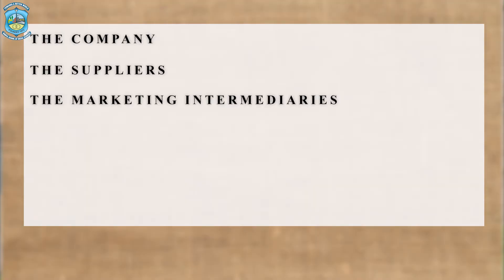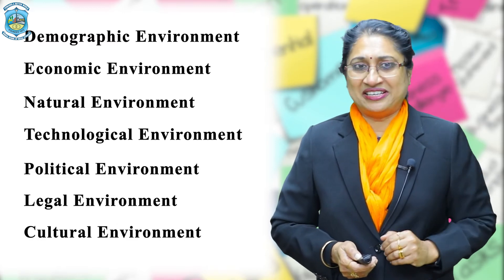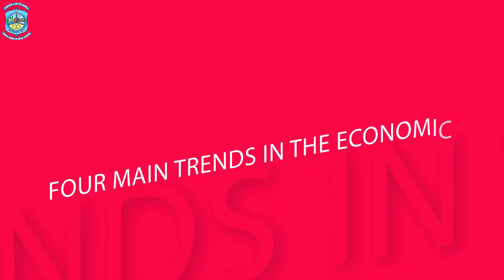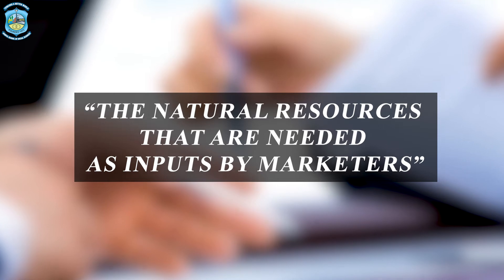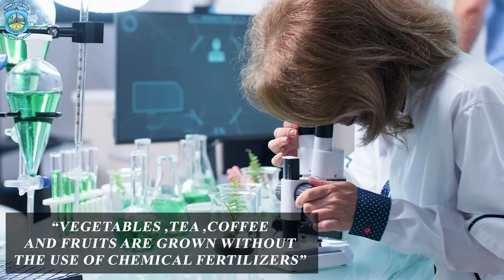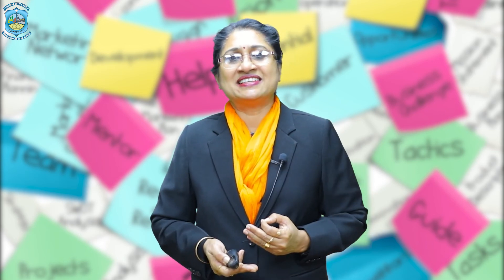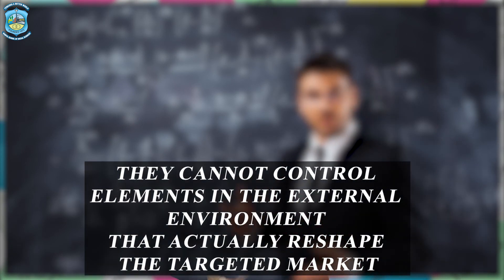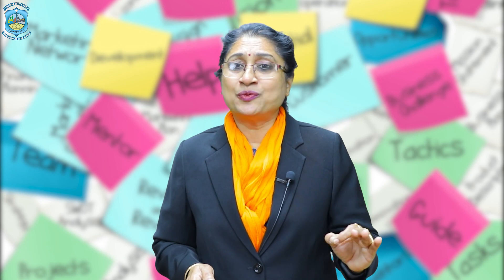SUBJECT - MARKETING MANAGEMENT, TOPIC - THE MARKETING ENVIRONMENT